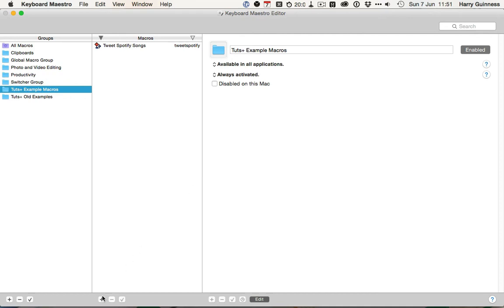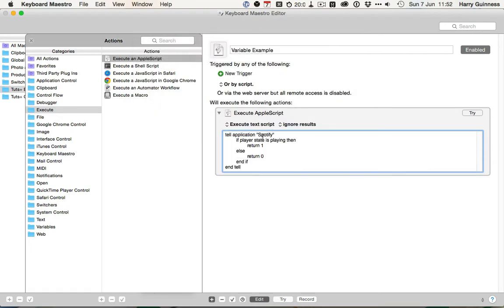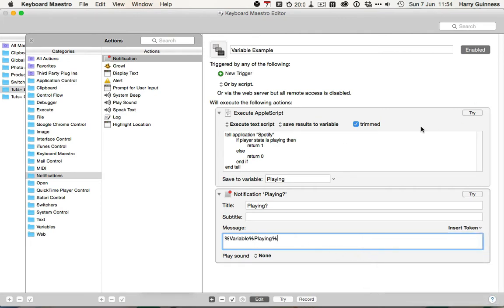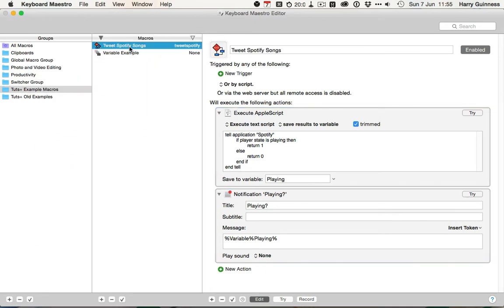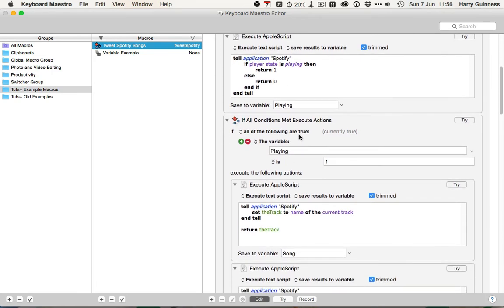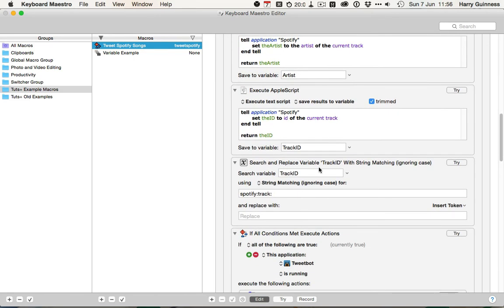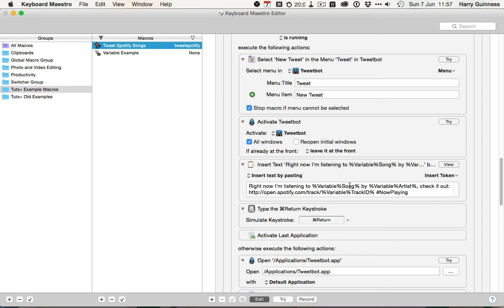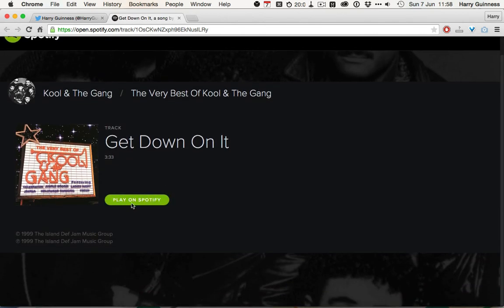Keyboard Maestro V - Variables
In this tutorial on the Mac automation app Keyboard Maestro I cover how to use variables to create powerful macros. As an example, I make a macro that tweets a link to the song I'm listening to on Spotify.